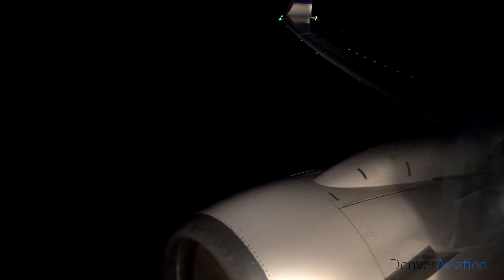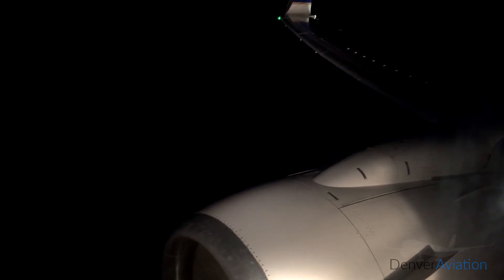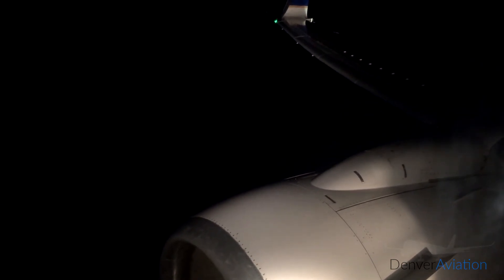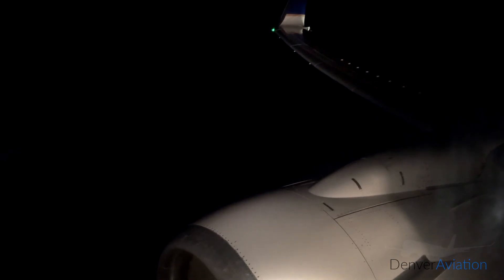Scary LIGHTNING During Landing! United 737-800 Landing at Denver International Airport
This was the most breathtaking landing I have ever seen. To avoid direct contact with the storm cloud visible behind the wing, the 737-800 flew right past it over the expansive plains of northeast Colorado. While not audible due to the engine noise, many passengers onboard were expressing concern due to the storms. While some onboard though this was some scary lightning, I enjoyed the "lights show".

Date filmed: August 8th, 2017
Airport: Denver International Airport[DEN]
Aircraft: 737-800
Airline: United